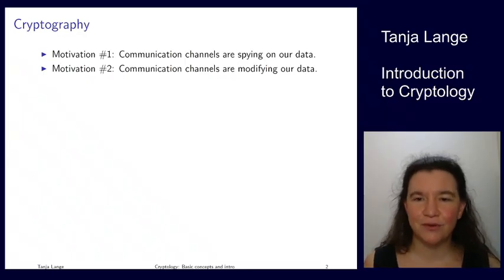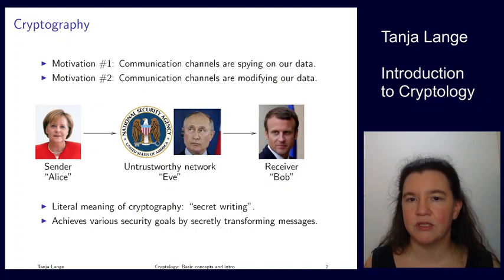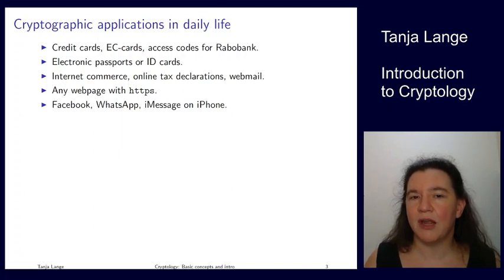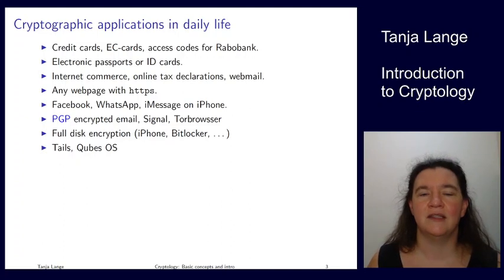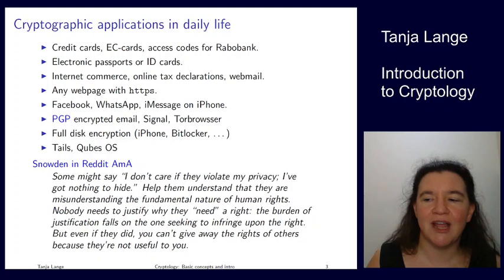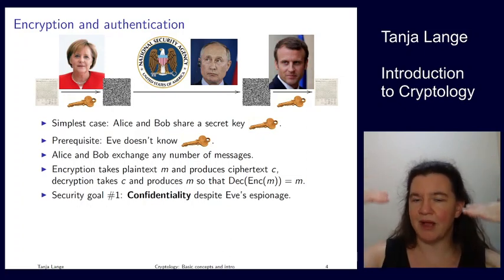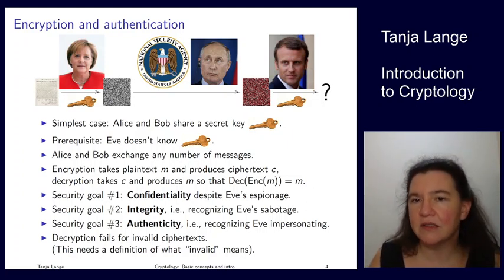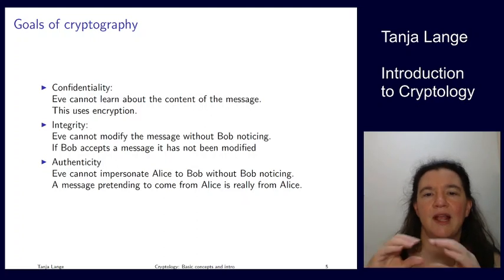Basic concepts and introduction